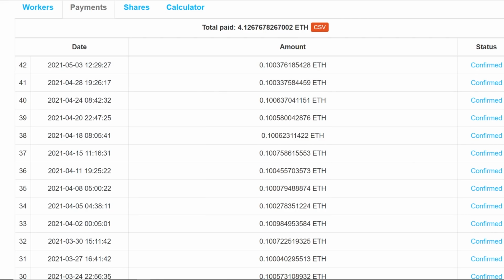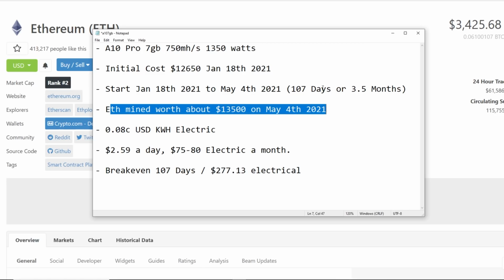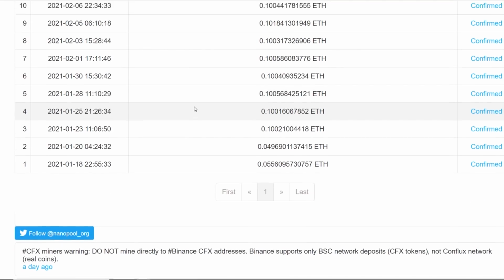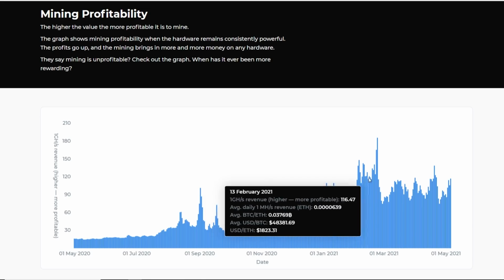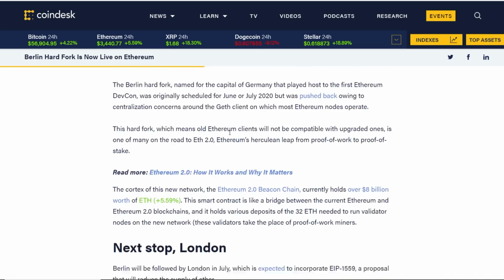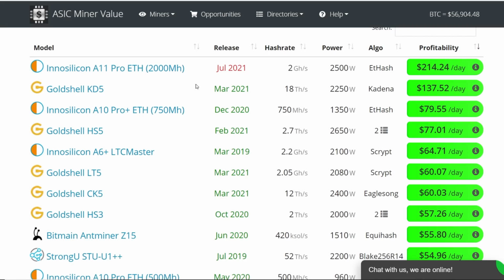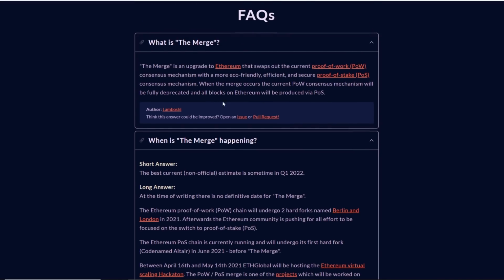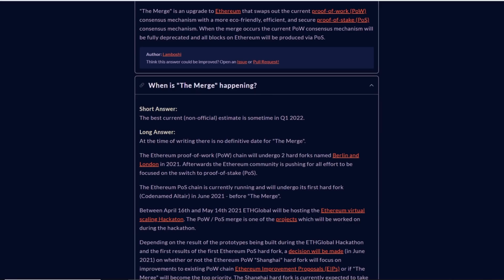I Achieved BREAKEVEN On This Ethereum ASIC Miner...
The Innosilicon A10 Pro 7GB 750Mh/s Ethereum ASIC Miner started to ship to customers back in January 2021. I was the first batch receiving these and it was also during the time when the Crypto market started rising. That's it. For people looking to buy into these kinds of ASIC Miners understand your risk and what is coming. Many variables that could lead to ASICS turning into unprofitable little machines. They are great during times like this, but for how much longer? In my case I lucked out as the market was rising and was yielding a decent amount of Ethereum but as you saw hopefully in the beginning of this video, the yield started to get less and less as the hashrate of Ethereum started to rise along with difficulty. If you are planning to buy a ETH ASIC please understand the risks with EIP 1559 and Merge (Proof of Work NO MORE...)

PCIE 1 to 4 USB Adapter for Mining
HDMI Dummy Plugs
How I Clean My Mining Rigs
7" Portable Monitor